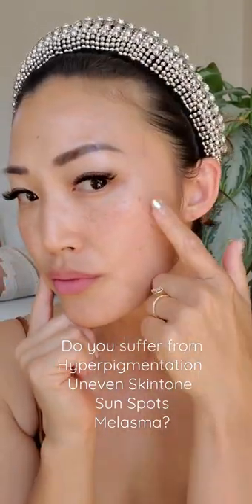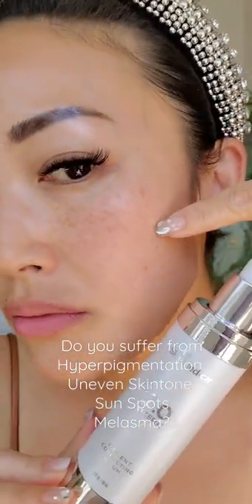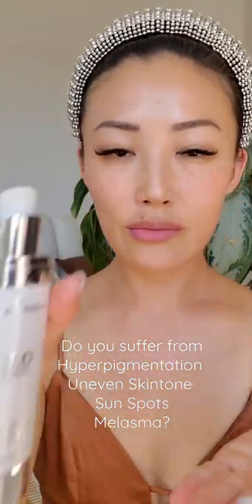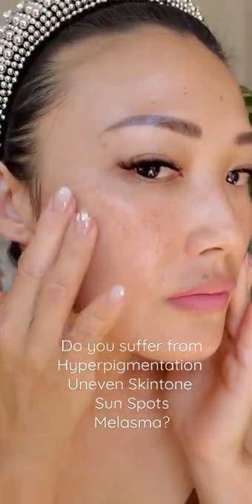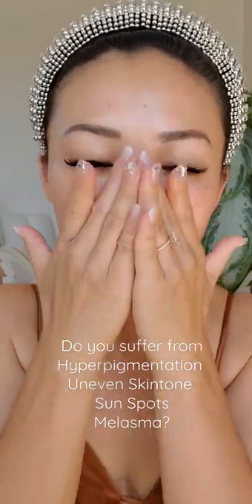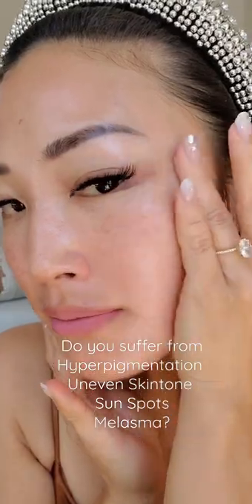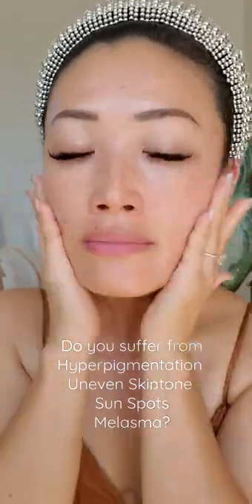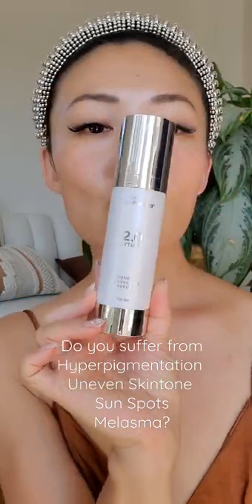Skin Medica Lytera 2.0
Do you suffer from hyperpigmentation, sunspots, uneven skintone, or melasma❓️

SkinMedica Lytera 2.0 Pigment Correcting Serum addresses the appearance of stubborn discoloration, making even skin tones possible for all skin types. Powered by niacinamide and tetrapeptide-30, this skin brightening formula prevents the appearance of new spots while a marine extract blend supports a healthy skin barrier.

Key Ingredients:
✨️Tranexamic Acid: helps correct the appearance of hyperpigmentation

✨️Phenylethyl Resorcinol: helps support melanin balance to correct the appearance of hyperpigmentation

✨️Niacinamide & Tetrapeptide-30: helps prevent the appearance of new spots while visibly balancing the appearance of your skin tone

✨️Marine Extract Blend: helps to correct and prevent the appearance of hyperpigmentation while supporting a healthy skin barrier

✨️Phytic Acid: enhances skin texture and promotes even-looking skin